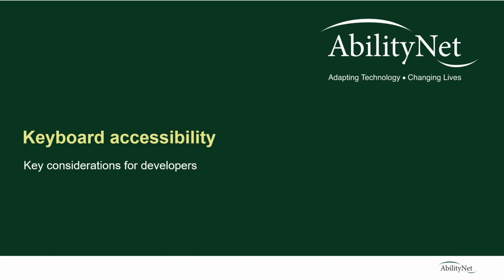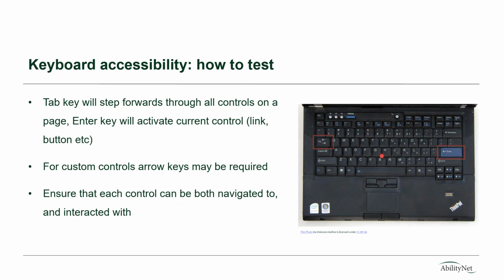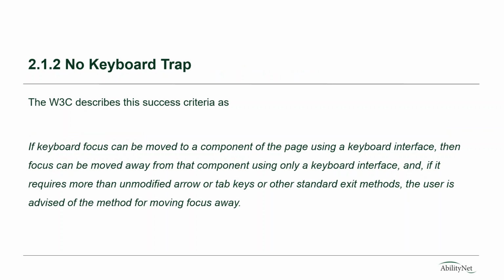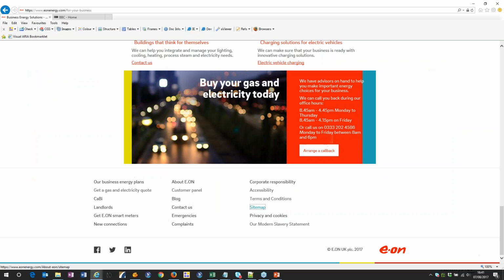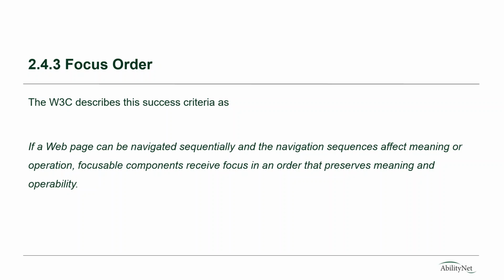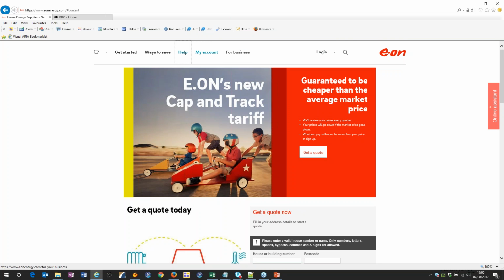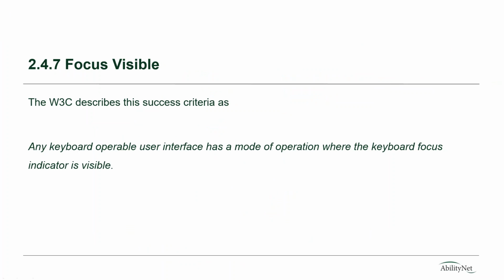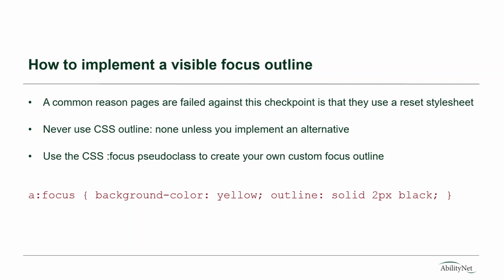AbilityNet Webinar Developers Keyboard